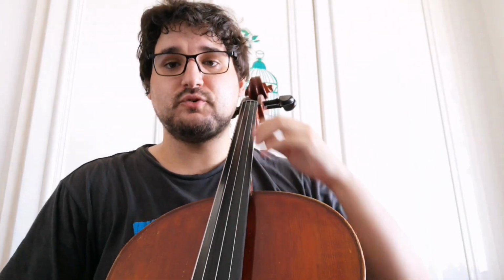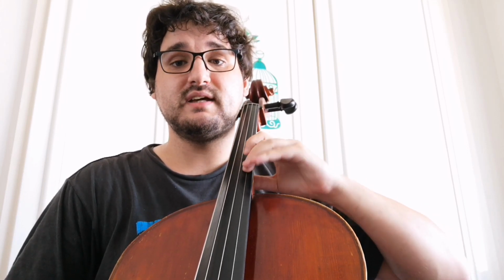Cello Vibrato Tip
A short exercise I learned years ago from a wonderful professor, Eugene Osadchy.